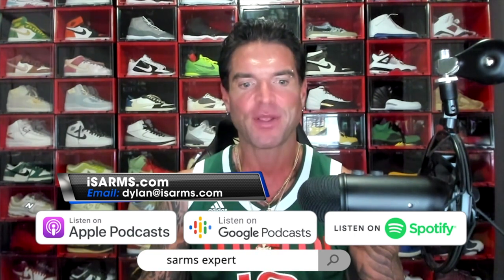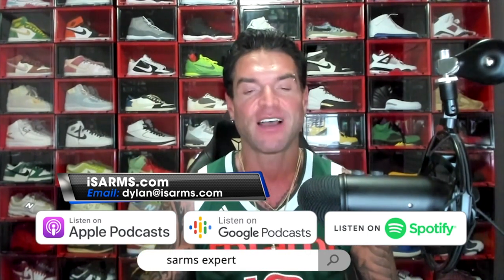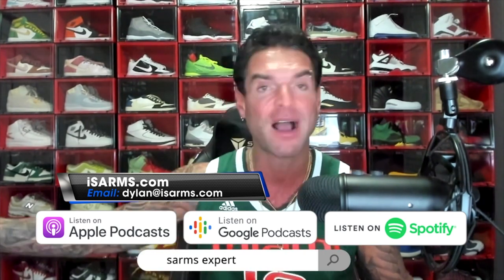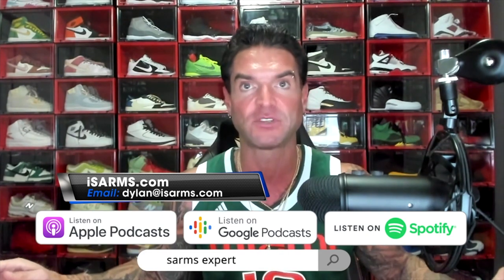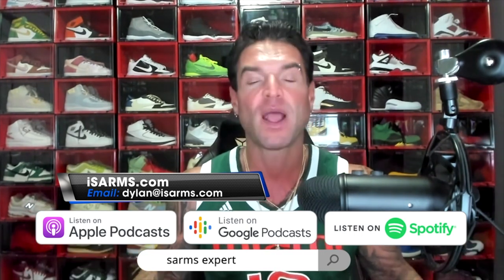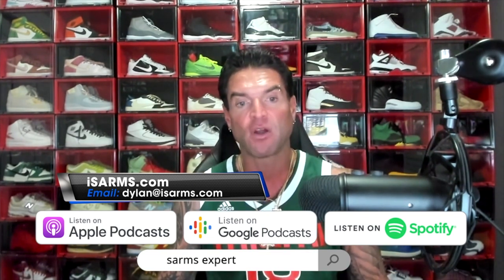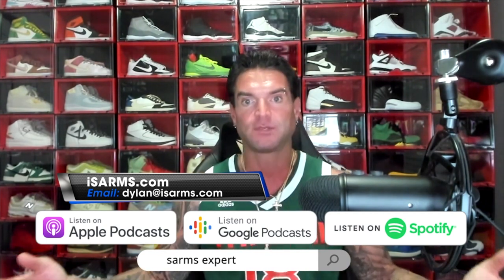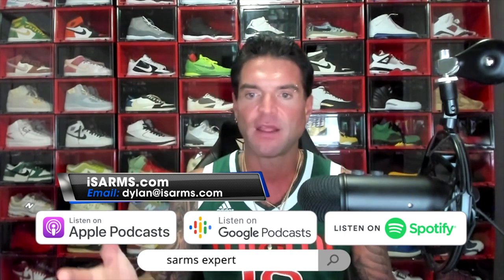The most commonly faked (counterfeited) steroids and PED's: By Dylan Gemelli